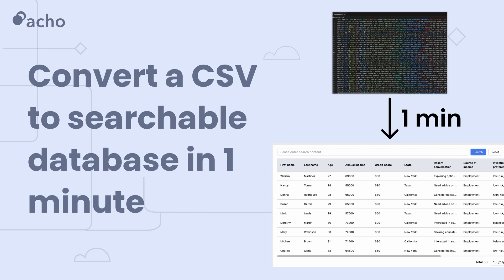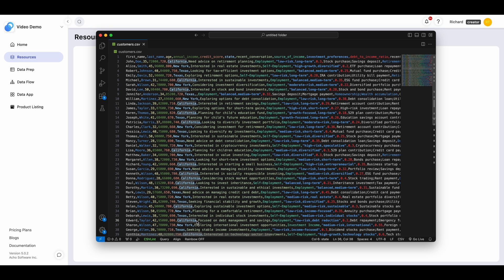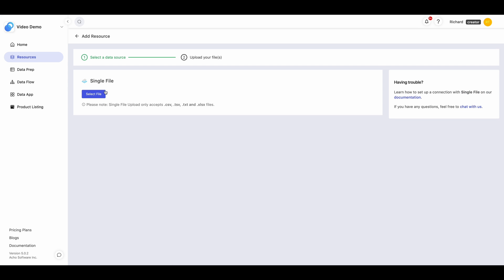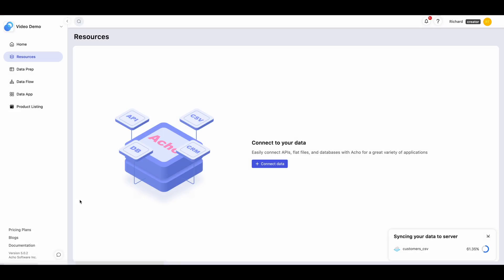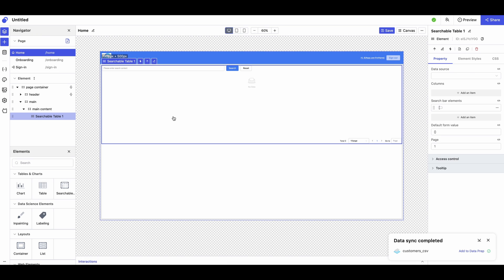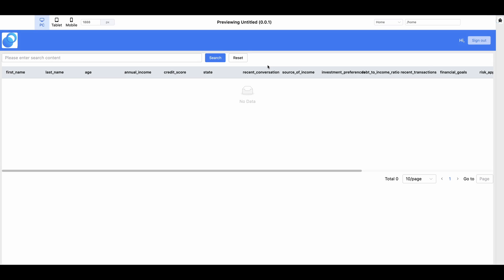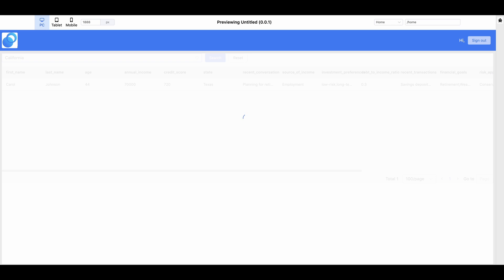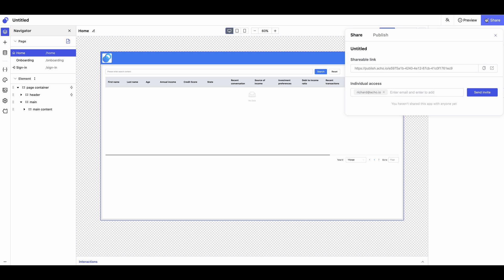How to convert a CSV to searchable database in 1 minute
Do you want to effortlessly share your data with your customers and team mates with a searchable database? Acho is your first choice! Not only does Acho make this process quick and efficient, but it also enables you to create a powerful data app that have much higher celling.

0:00 Intro
0:09 Import CSV to database
0:37 Create a app with a searchable table
1:02 Test out